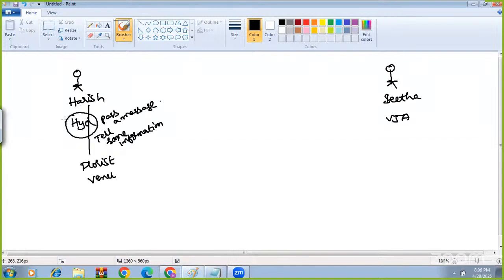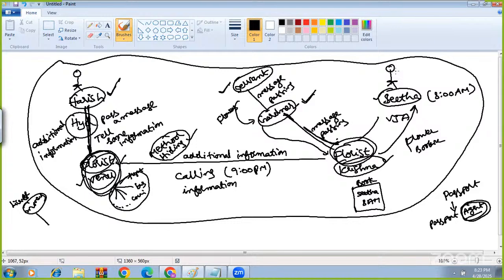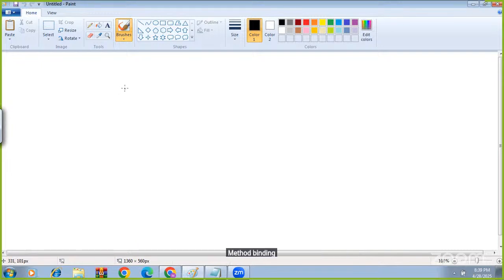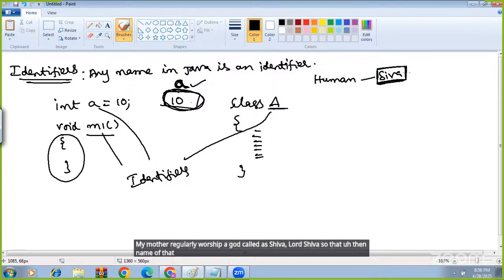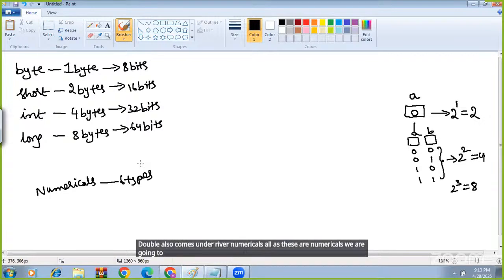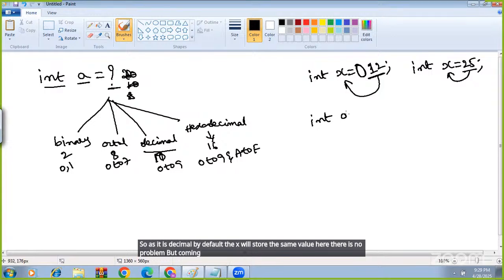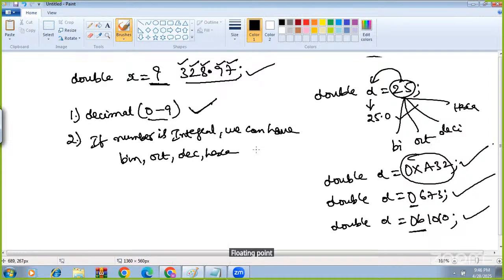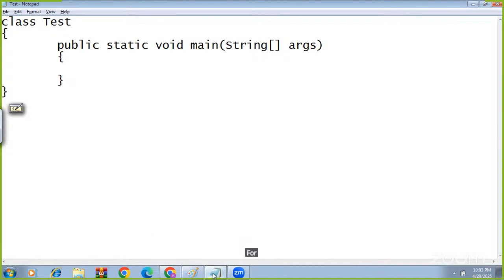JAVA Class || 28-04-2025 || MCA || KIET